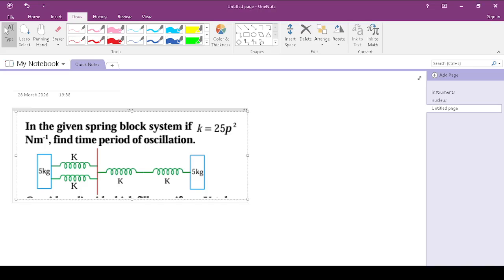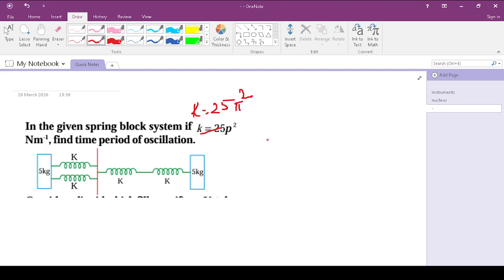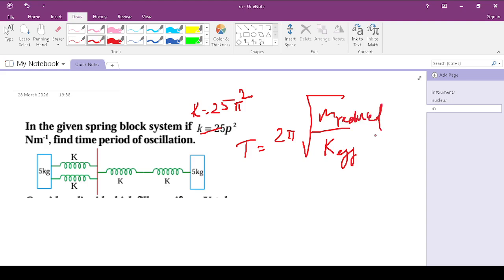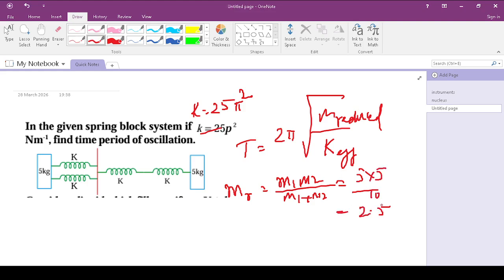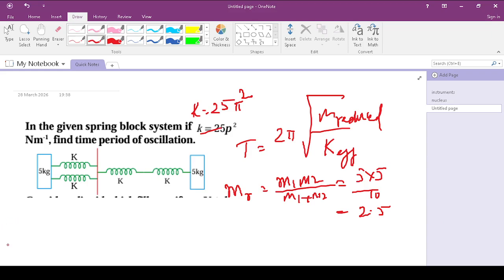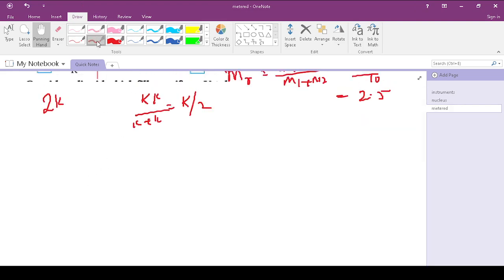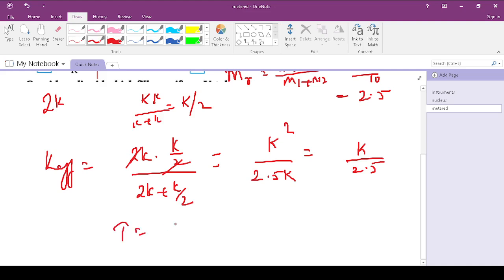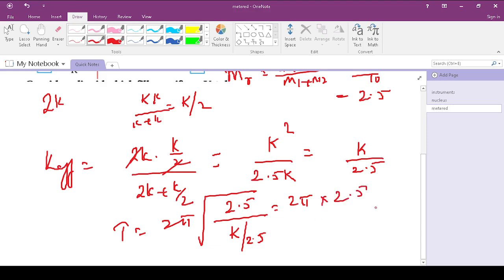In SHM you dont know reduced mass,even if you know ,you dot know where to apply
This video explains the concept of [TOPIC NAME] in Physics for JEE Main & JEE Advanced.

We focus on:
• Clear conceptual understanding

This lesson is useful for students preparing for:
JEE Main | JEE Advanced | Class 11 & 12 Physics

📌 No shortcuts. No memorization. Only real understanding.

📘 if you like my teaching and want to learn from me whatsapp me  @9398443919
This video explains the concept of time period calculation for a mass spring system in Physics for JEE Main & JEE Advanced. We focus on understanding the spring constant and how it influences periodic motion, including identifying common mistakes. This lesson is useful for students preparing for JEE Main | JEE Advanced | Class 11 & 12 Physics, ensuring a clear understanding of equilibrium concepts.